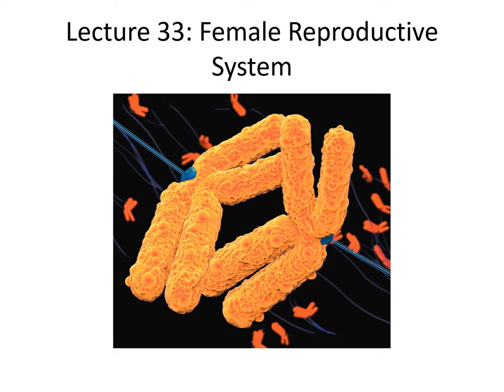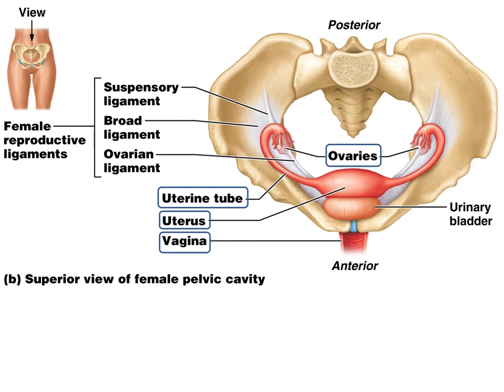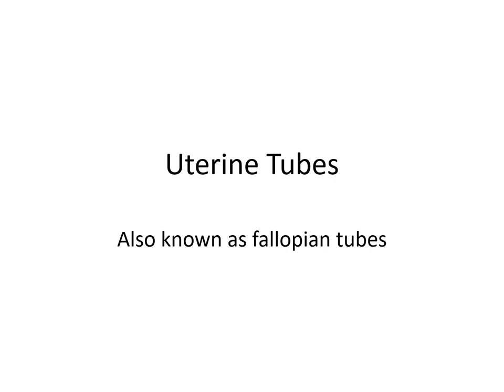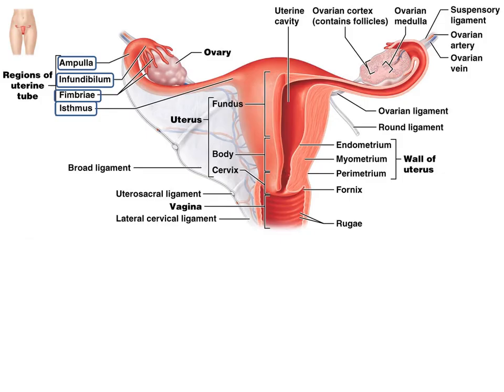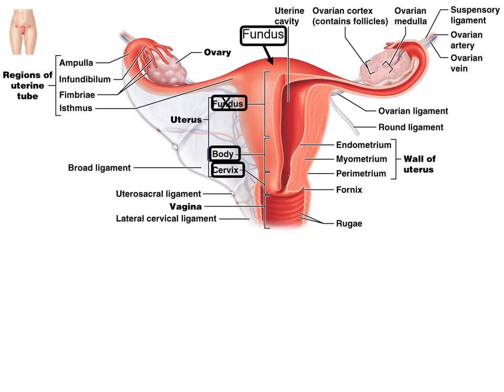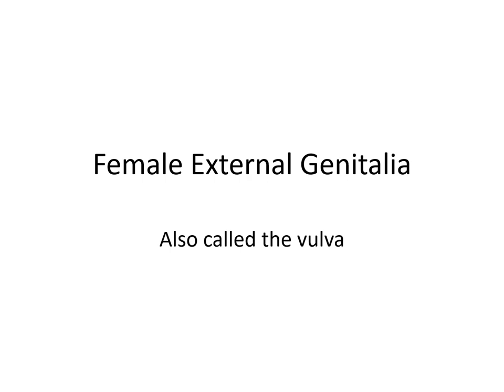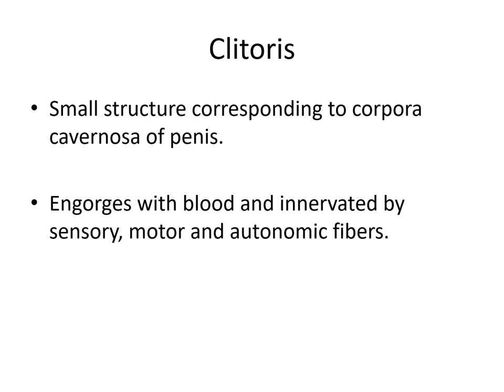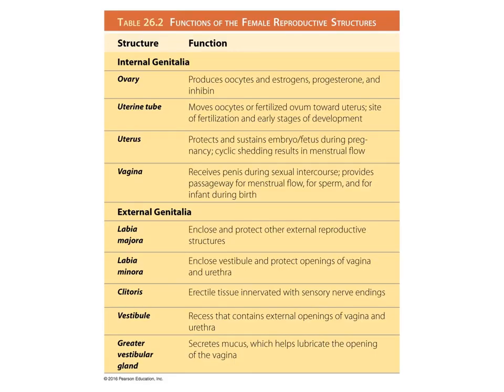SCB 204 Spring 2020 Lecture 33 Narrated